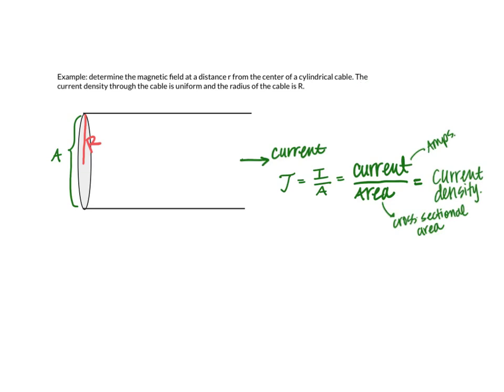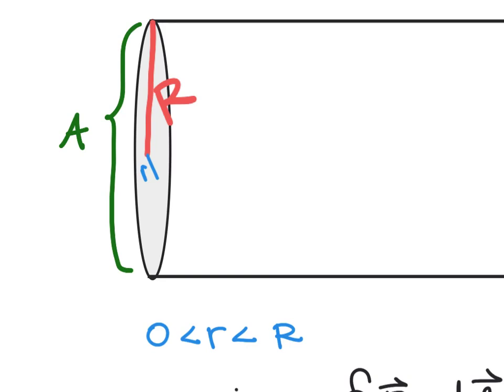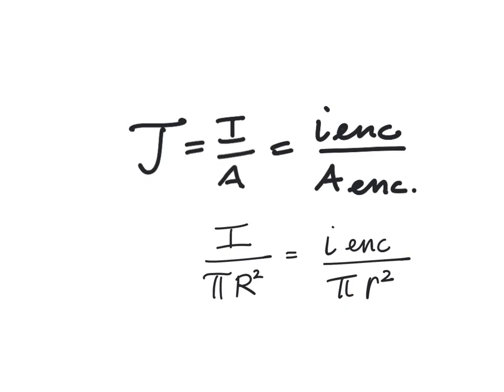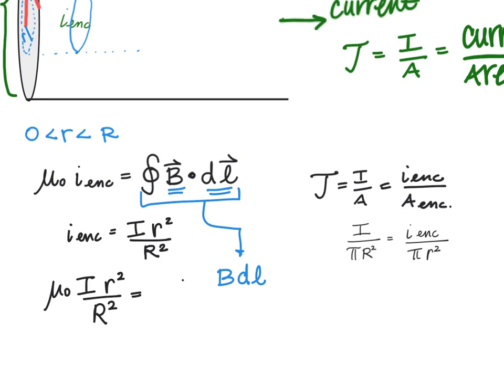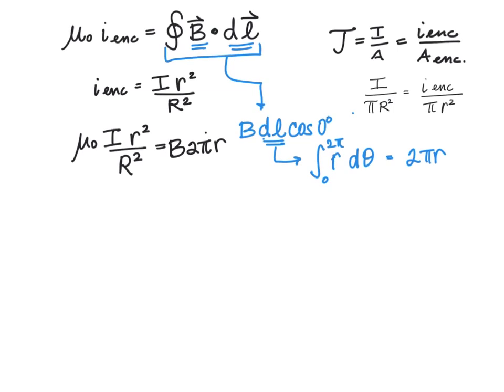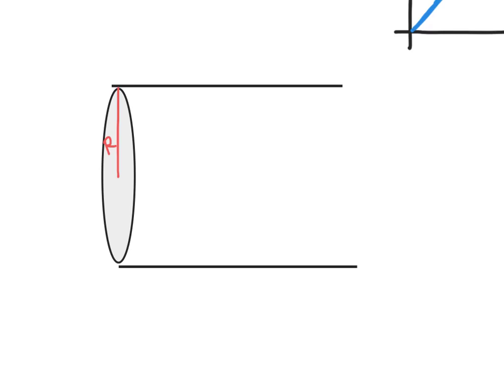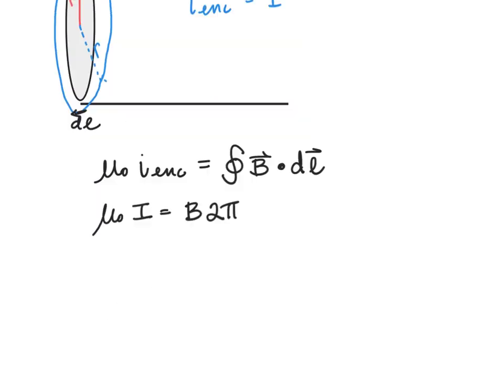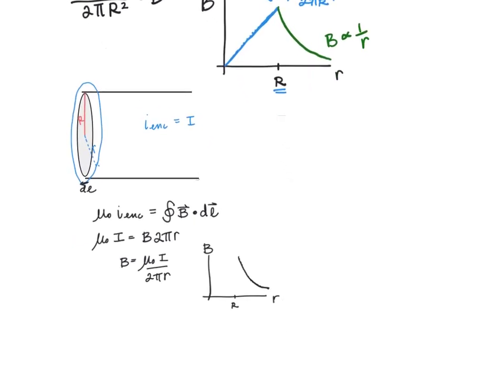Ampere’s Law Example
How to use Ampere's Law to determine the magnetic field of a long current carrying wire at a distance r from the center of the wire.